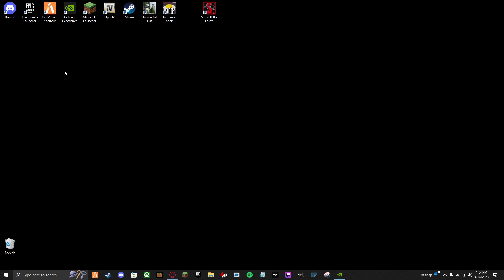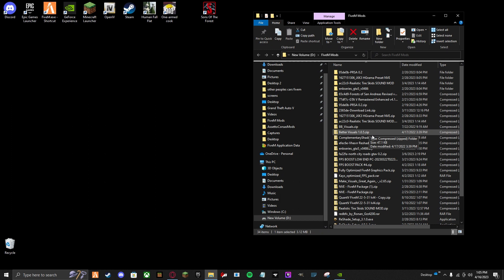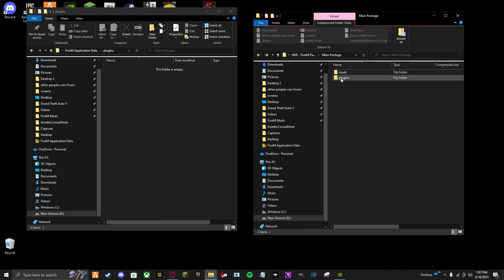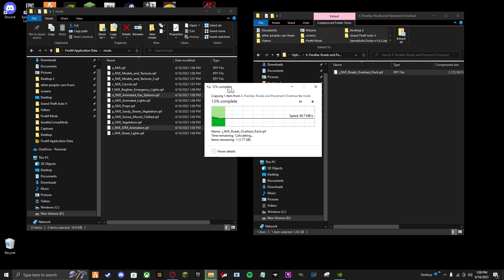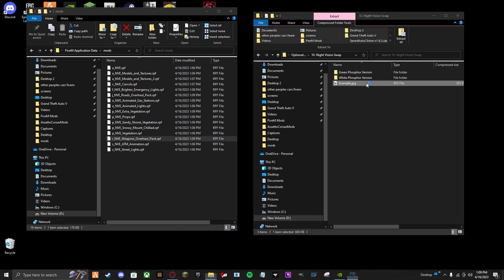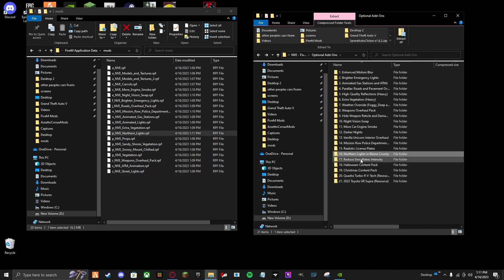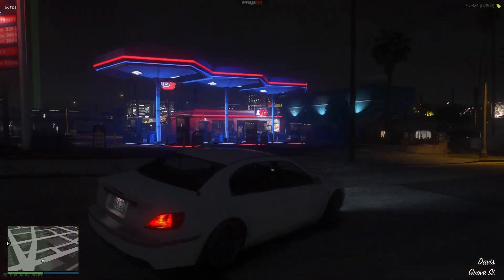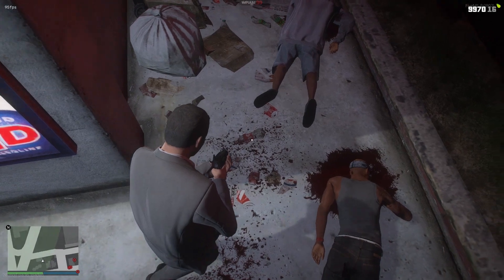How To Install NaturalVision Evolved (NVE) | 2023 | FiveM Graphics Mod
In this video tutorial, I will guide you through the step-by-step process of installing NaturalVision Evolved, a popular graphics mod for Grand Theft Auto V. With NaturalVision Evolved, you can enhance the game's visual quality, adding realistic lighting, shadows, and textures to create a more immersive experience. Follow along with me as I demonstrate how to download, install, and configure the mod to get the best results.

Paste This Inside Of The FiveM Config File

[Addons]
ReShade5=ID:YOURNUMBER acknowledged that ReShade 5.x has a bug that will lead to game crashes